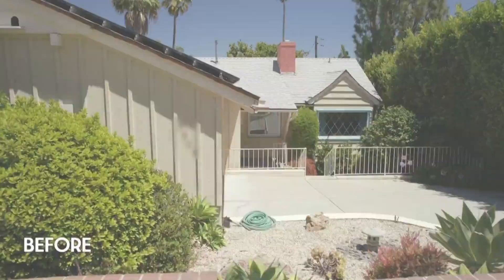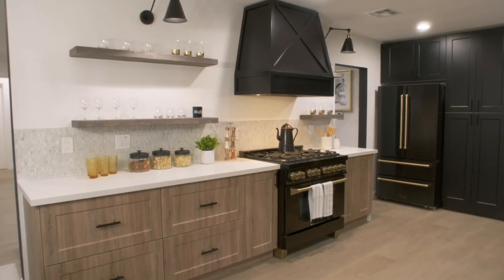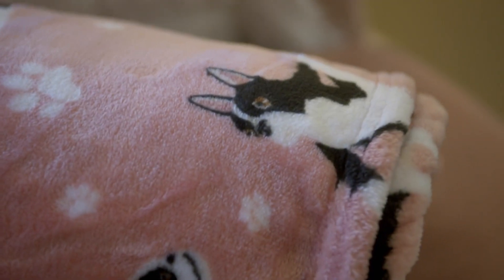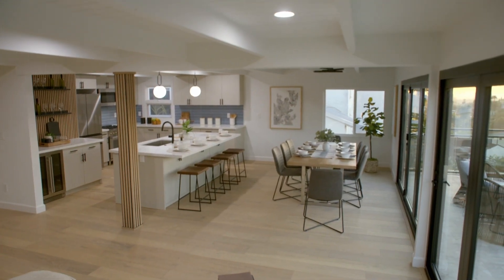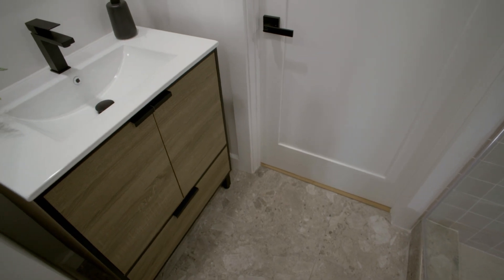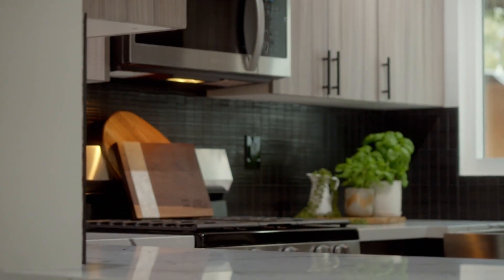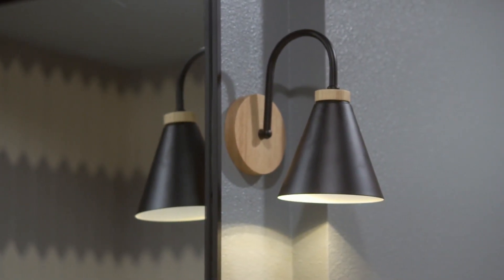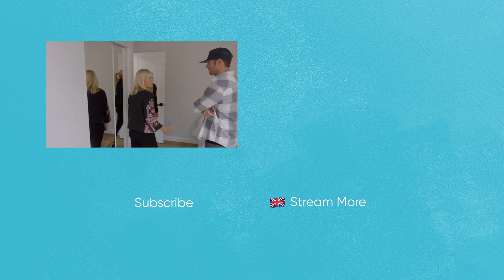Tarek & Heather's Most Impressive House Flips | The Flipping El Moussas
We’ve picked three of the most impressive house flips from season one of The Flipping El Moussas - what was your favourite Heather & Tarek flip from this season?